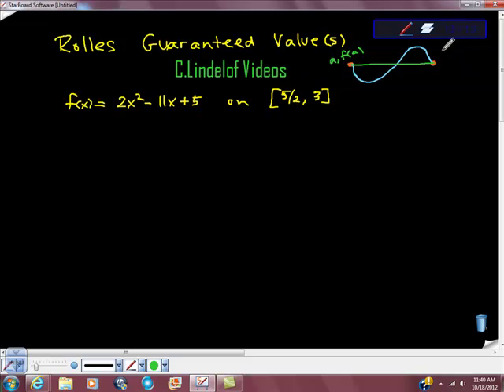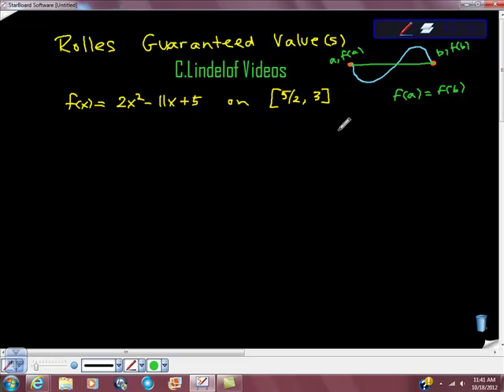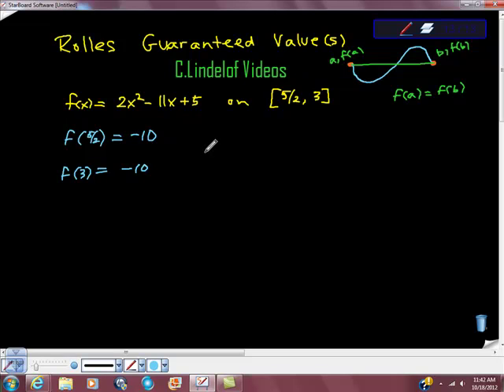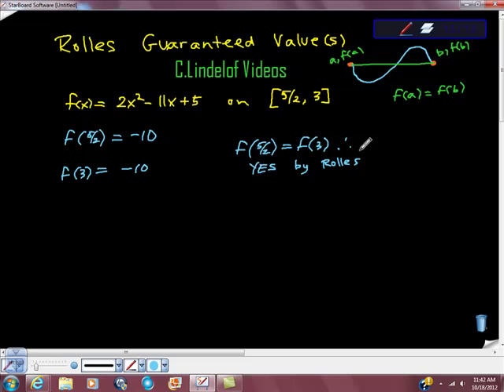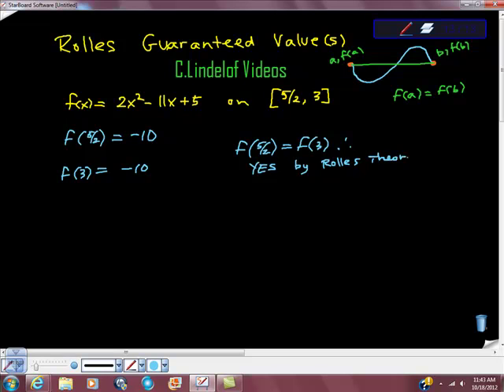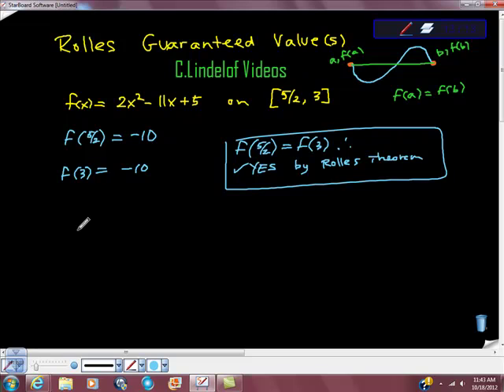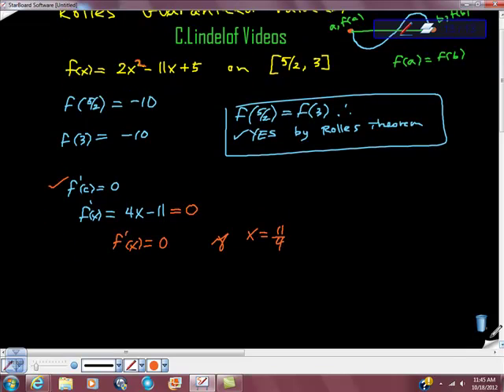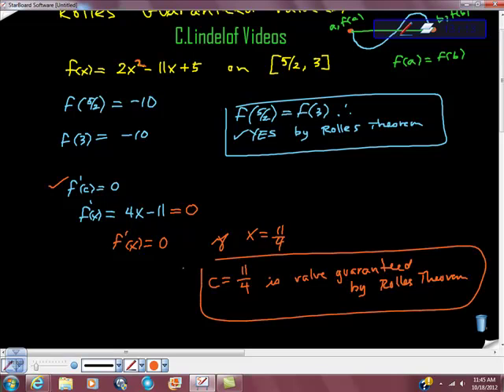AP Calculus Guaranteed Values Rolles Theorem